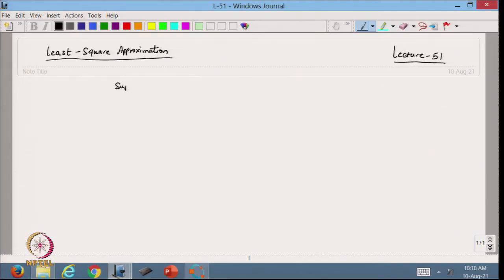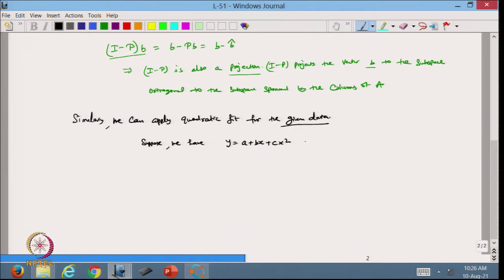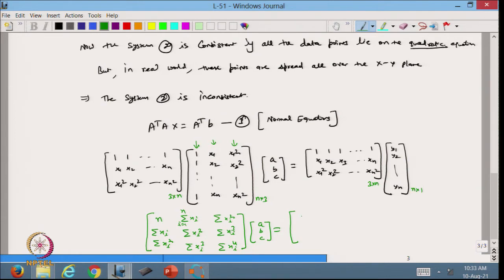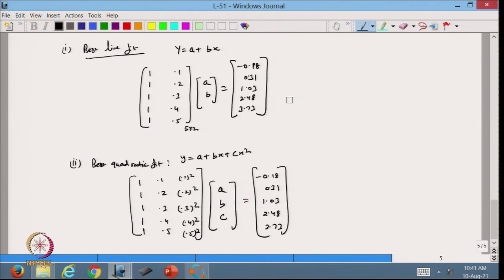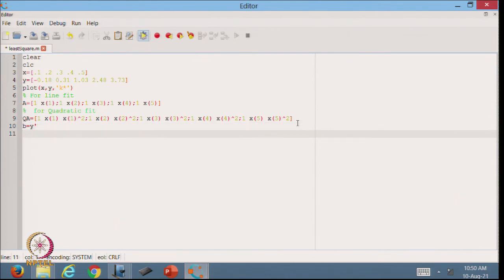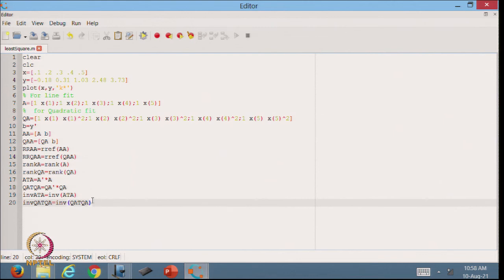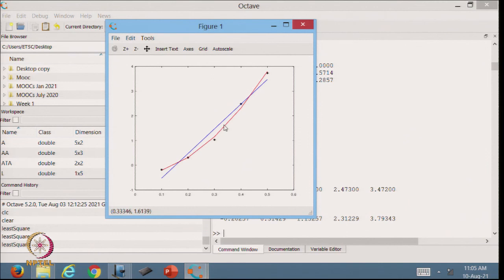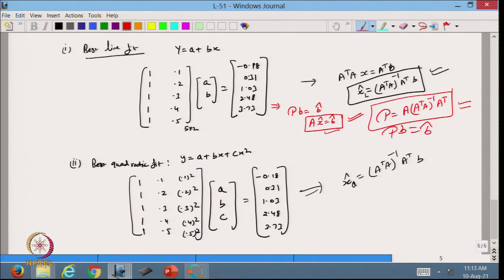Best approximation : Least square method (contd.)